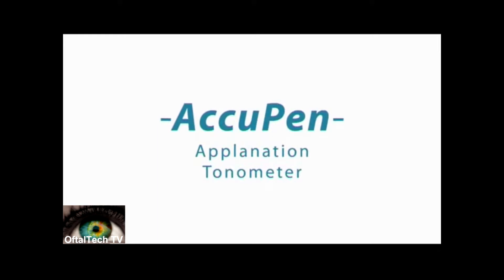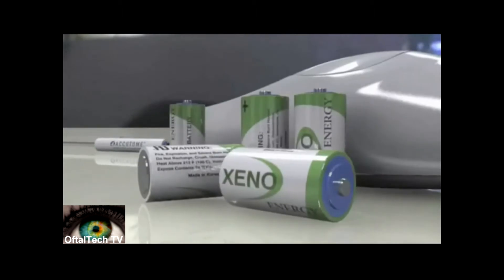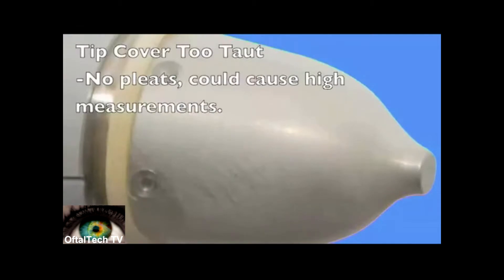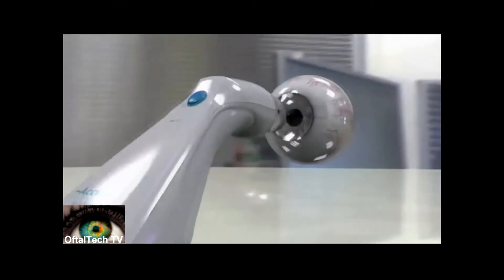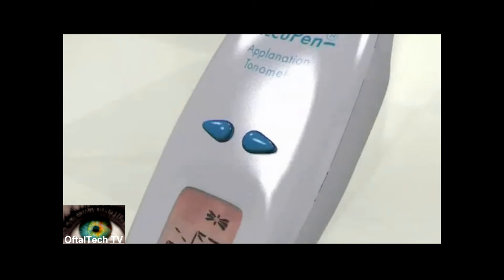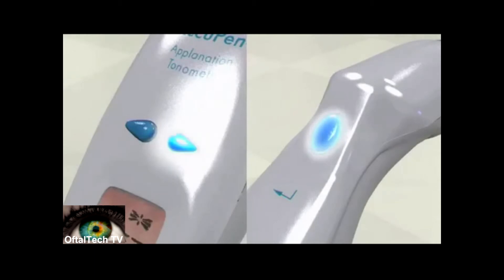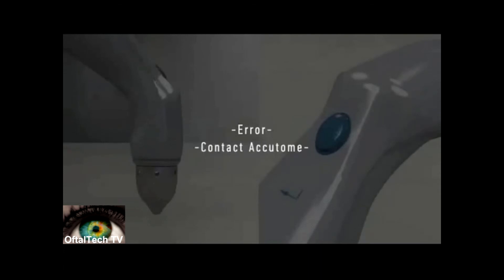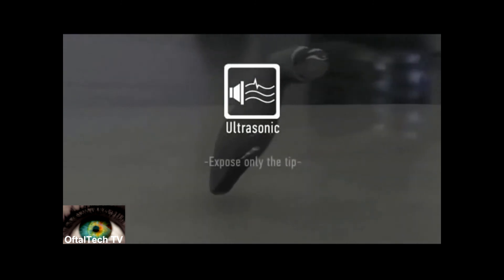Tonómetro Accupen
Descripción